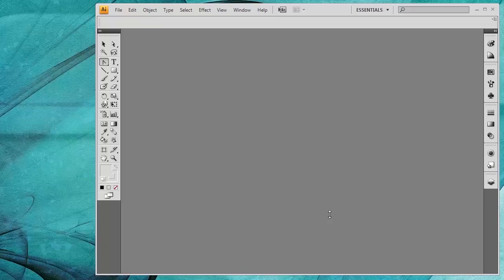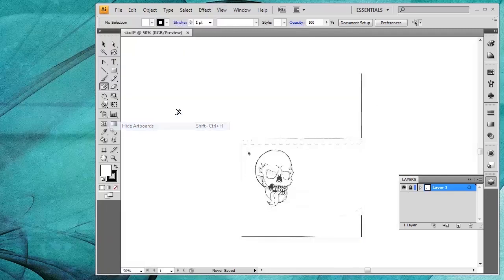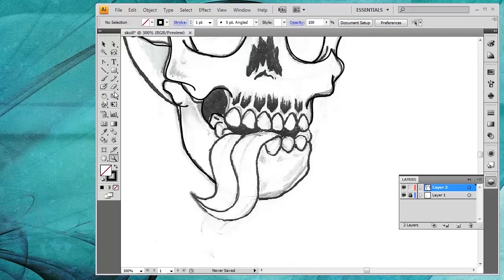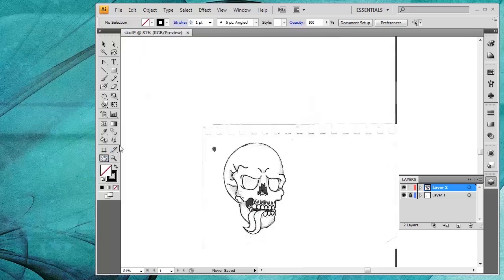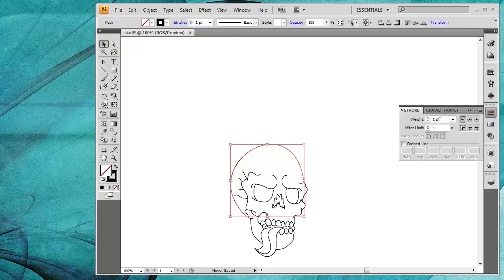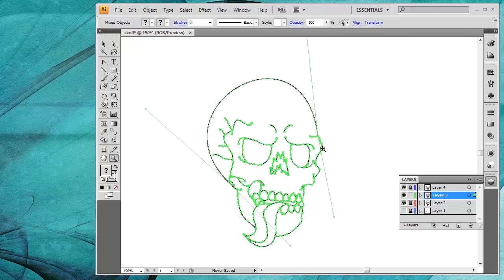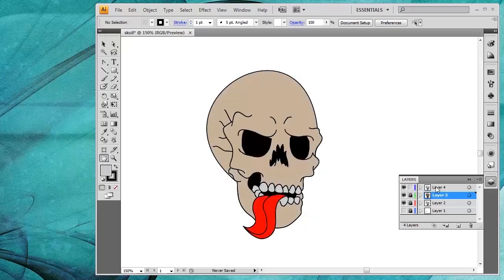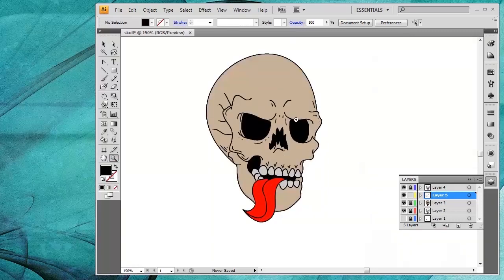How to convert a drawing into vector art inside Adobe Illustrator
Learn how to convert a scanned drawing into vector art so you can take your design and screen print it on a t-shirt.